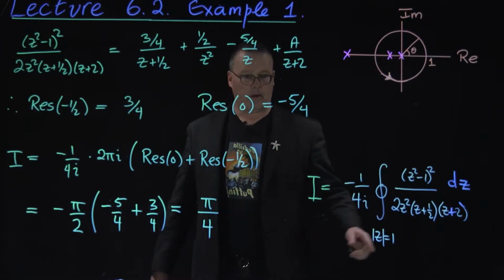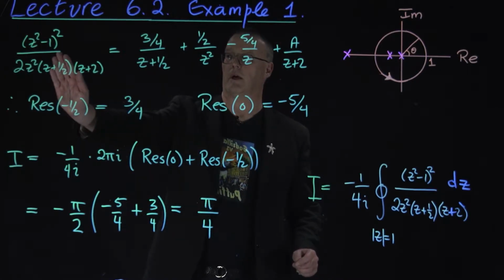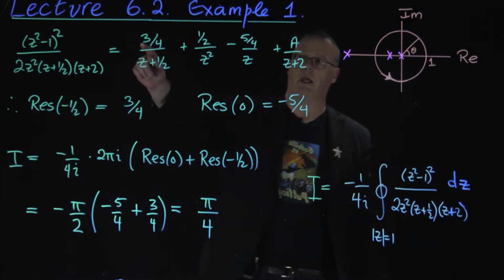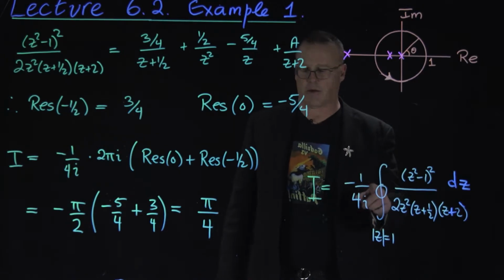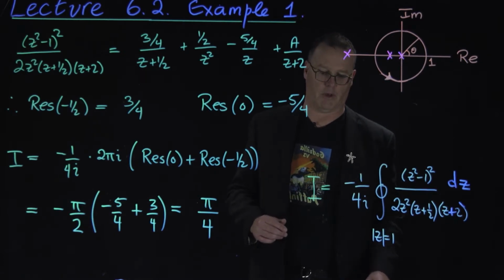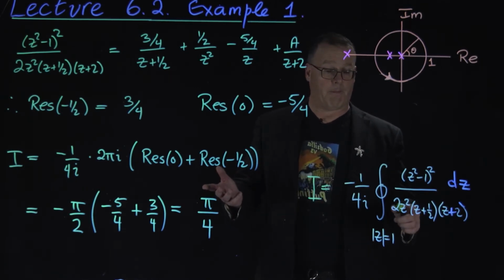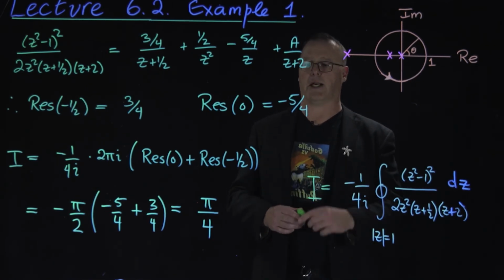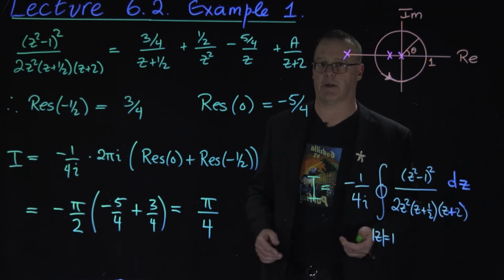Section 6.2 example 1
Contour integral using residues